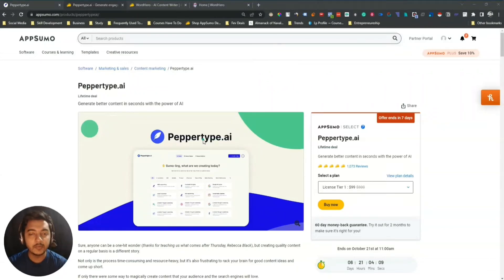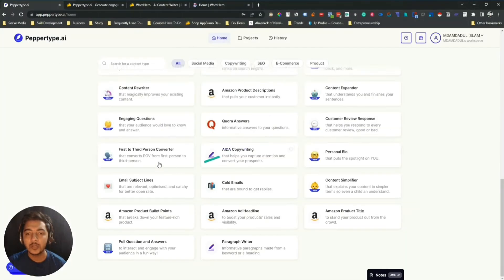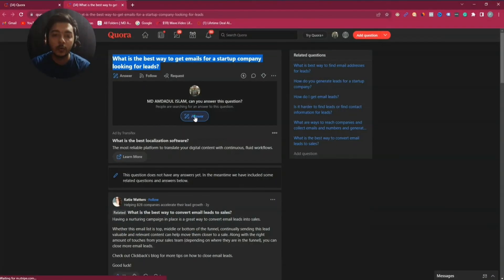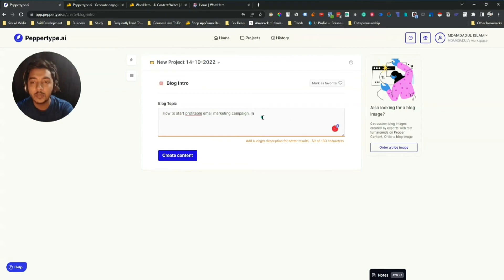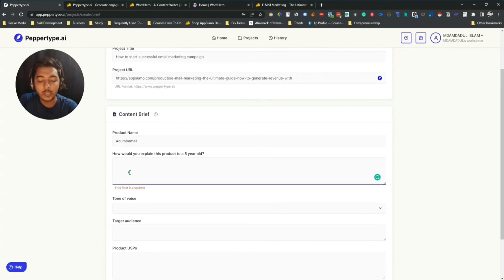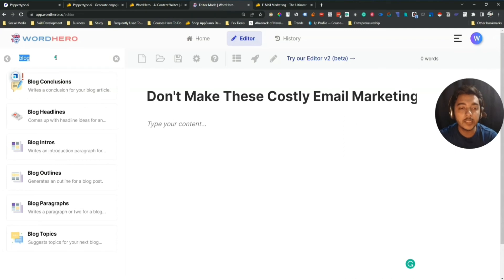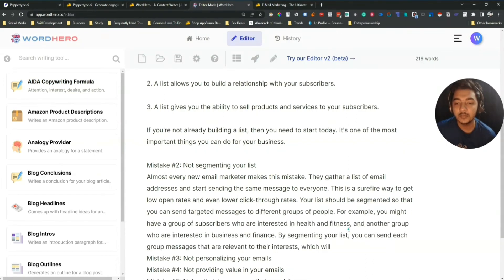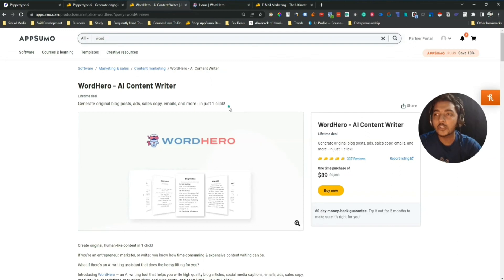WordHero vs. Peppertype: Which is the Best AI Writing Assistant? | Passivern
In this video, I am going to compare WordHero & Papertype who are very well-known ai writing assistants.

In this video, I will compare WordHero vs. Peppertype – two of the most popular AI copyrighting assistants on the market. I will look at their features, pros, and cons and ultimately decide which one is better for you. So if you're looking for an AI copyrighting assistant that will help you with many different tasks, then WordHero or Peppertype might be a good choice.

🔥 TOOLS I USE To Make My YouTube Video:
 [$9 Discount]

🔥 PROTECT YOUR INTERNET PRESENCE:
☑ Watched the video!
☐ Liked?
0:00 WordHero vs Peppertype Lifetime Deal Overview on AppSumo
0:25 WordHero vs Peppertype Lifetime Deal Pricing
1:52 WordHero vs Peppertype Word Limit Comparision
3:35 WordHero vs Peppertype People's Review
4:20 WordHero vs Peppertype Dashboard
4:52 WordHero vs Peppertype Ai Output Quality Comparison
16:18 WordHero vs Peppertype Ai Long Form Editor Comparison
30:13 WordHero vs Peppertype : Which one is best?
30:46 Get WordHero & Peppertype Lifetime Deal with a 10% Discount
31:43 Subscribe Please
💡 TOPICS IN THIS VIDEO 💡
•  WordHero vs Peppertype